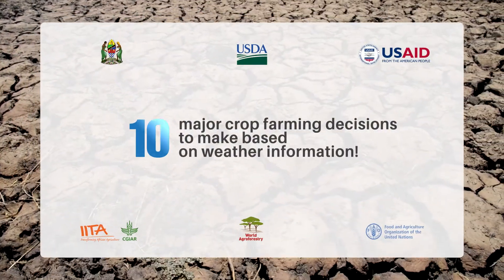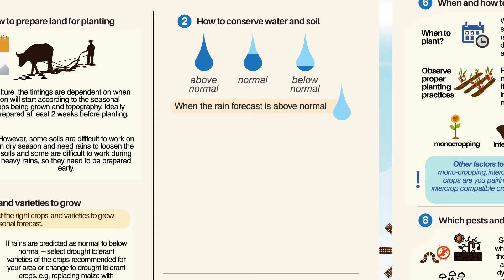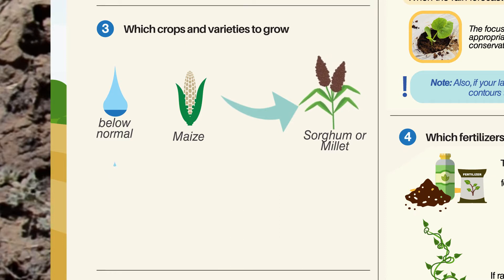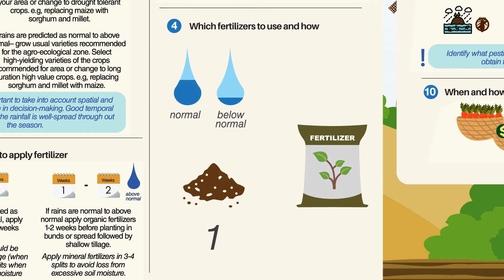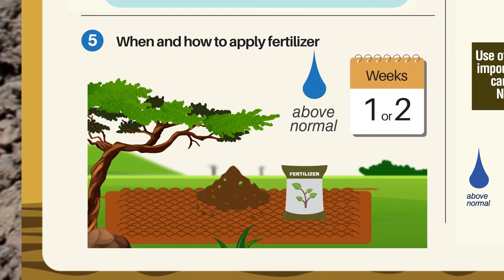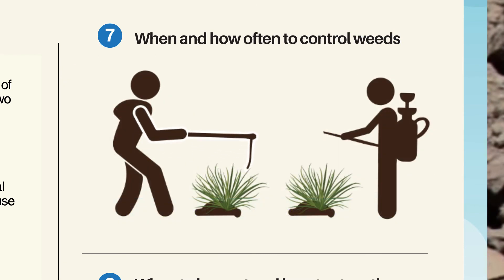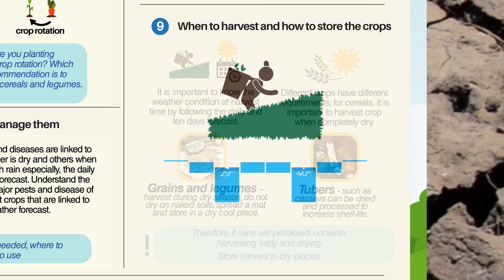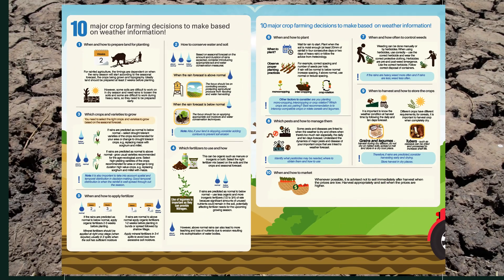Major 10 farming decisions to make based on weather info | English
This video highlights 10 major farming decisions to make based on weather information.

Video credits:
USDA, USAID, IITA, World Agroforestry, FAO.